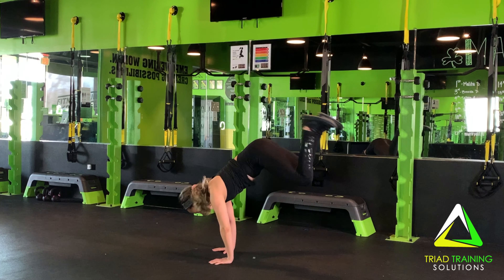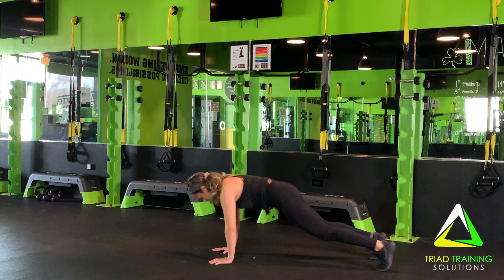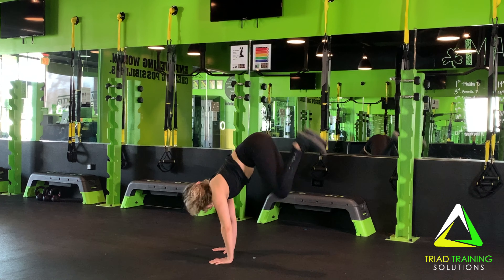Sprawl Frog Kick